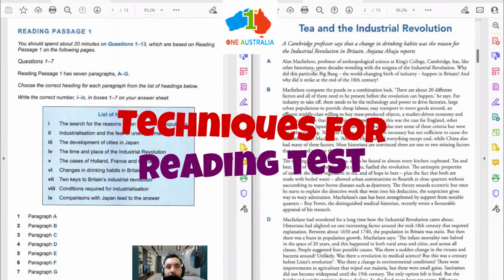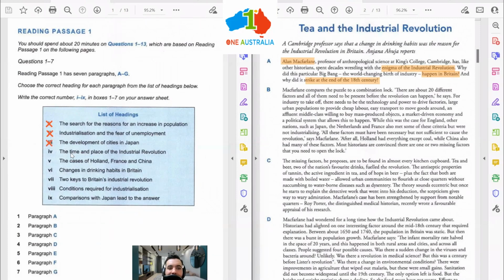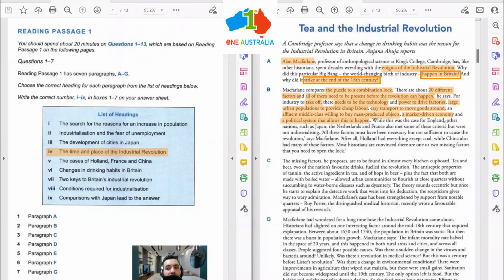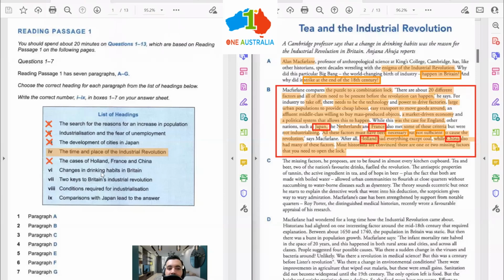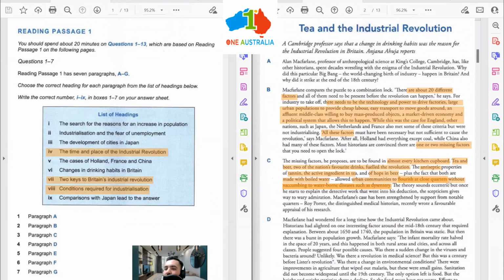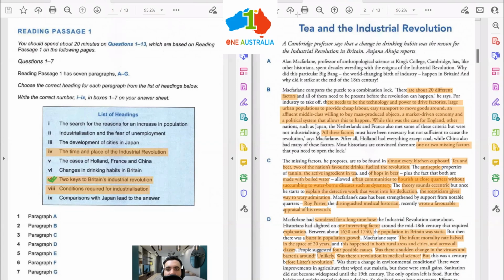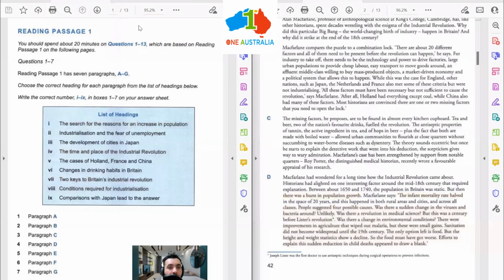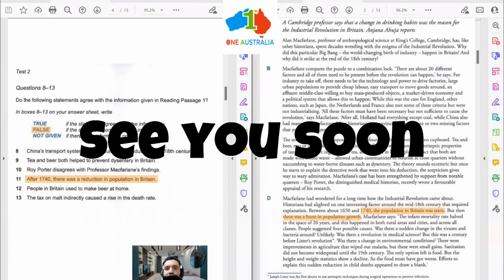IELTS Reading Tips And Tricks | Heading True & False Questions | IELTS Reading Practice Test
00:00 Introduction
01:13 Paragraph A (IELTS Reading Tips And Tricks)
04:12 Paragraph B (IELTS reading test)
10:12 Paragraph C (IELTS reading)
12:53 Paragraph D (IELTS Reading Practice Test)
17:40 True, False and Not-given (IELTS General Reading)
20:01 Outro